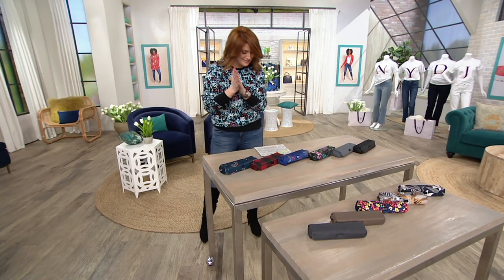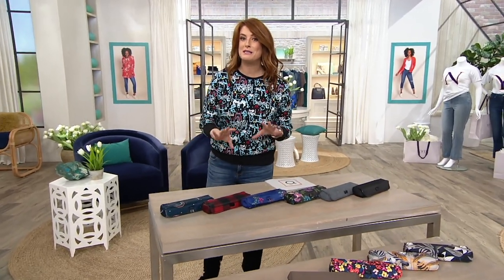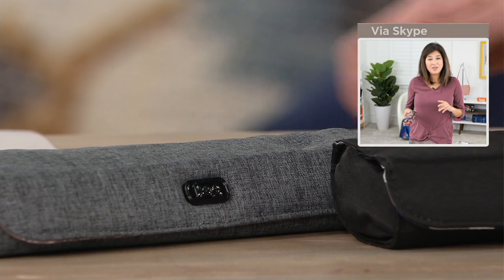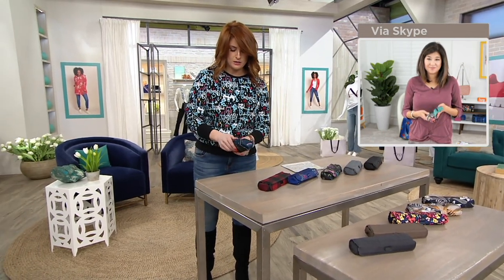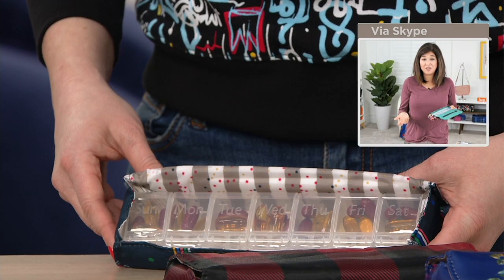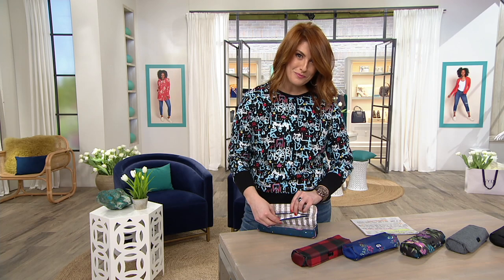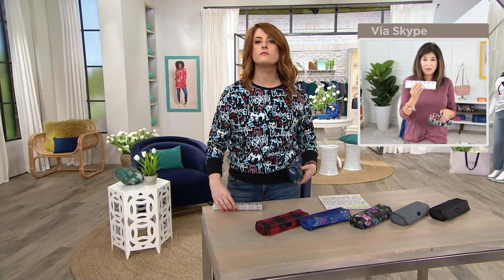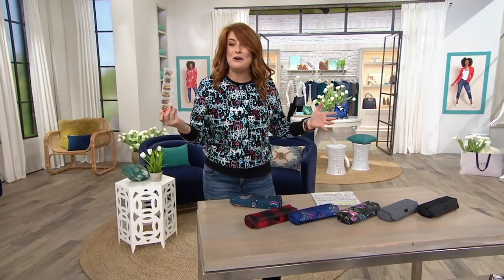Lug Pill Box Case - Choo Choo on QVC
Lug Pill Box Case - Choo Choo

The necessities can be stylish--this pill box case proves it. From Lug.